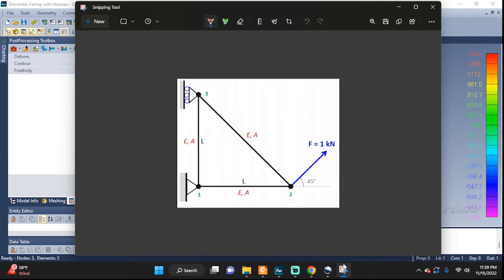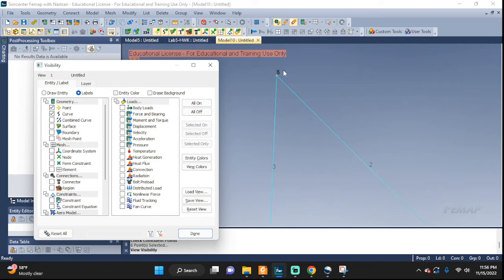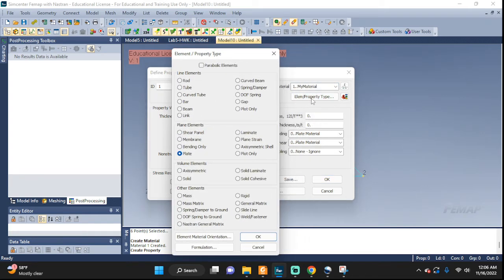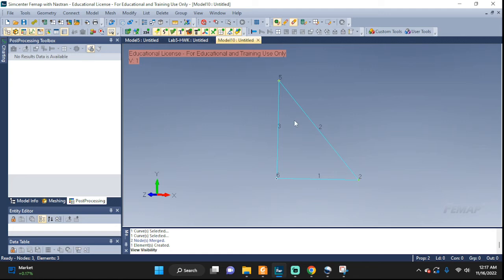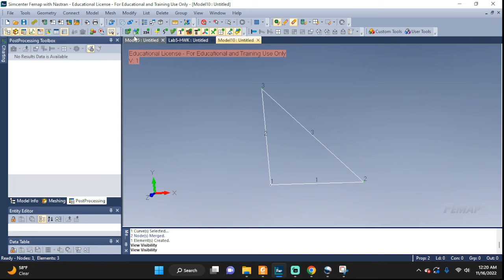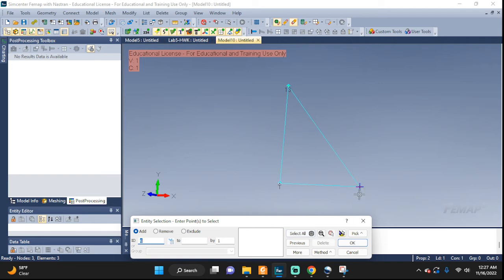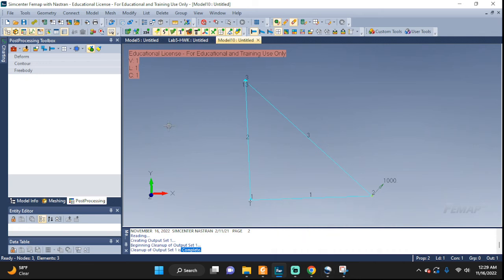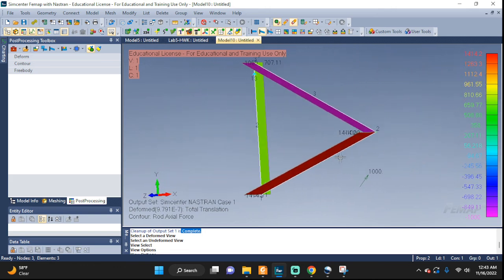Femap Nastran planar truss setup with 3 elements; merge nodes; results magnification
planar truss in Femap
Merge coincident nodes in Femap
Apply loads on nodes vs points femap
points vs nodes femap
femap result magnification
postprocessing in femap